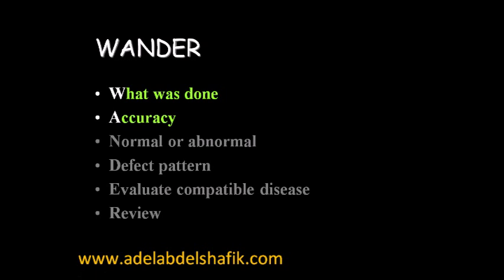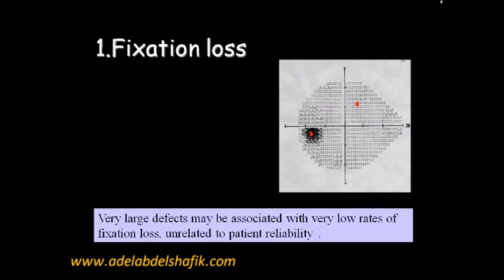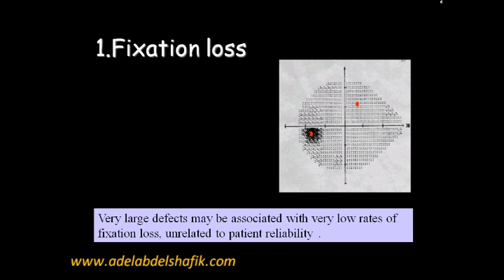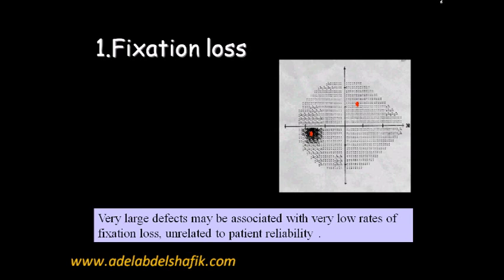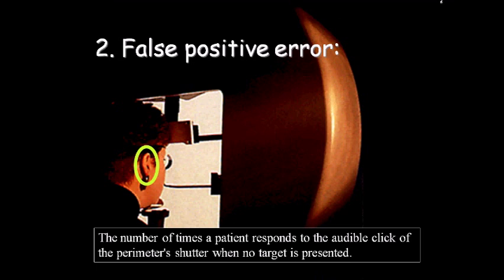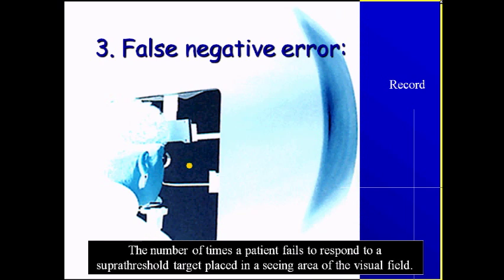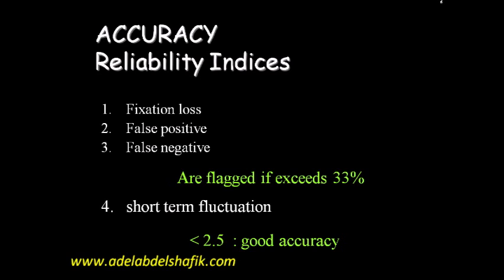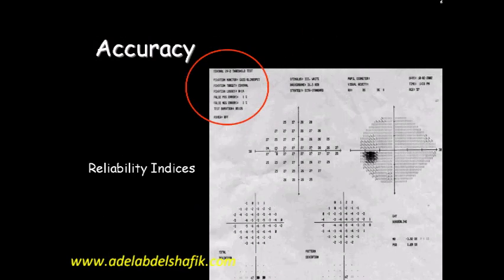How to read Humphery's visual field report ? part 2